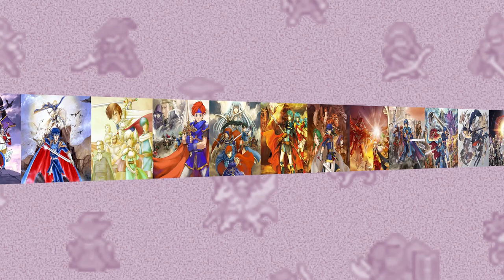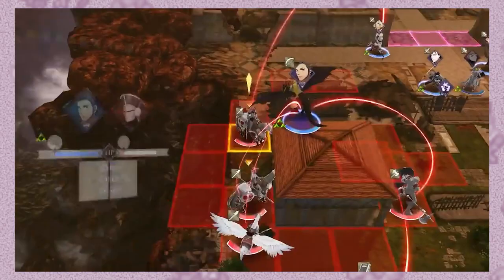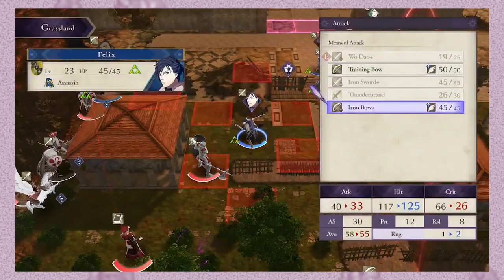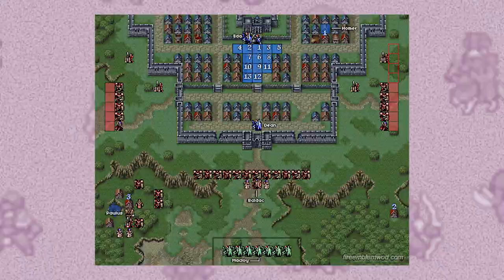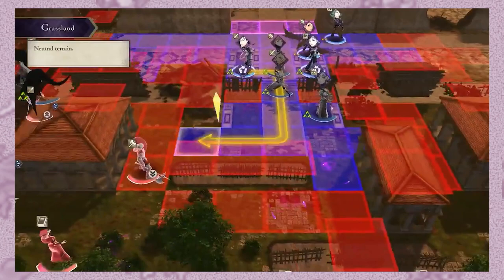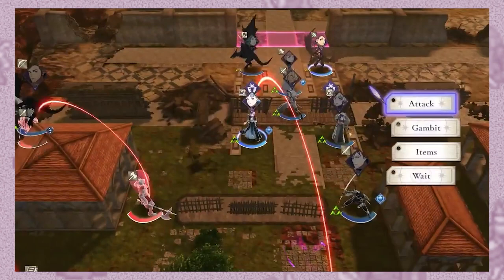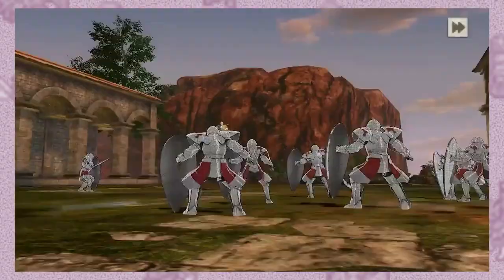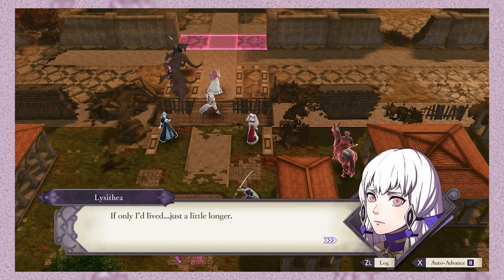Fixing Armor Knights with One Simple Trick